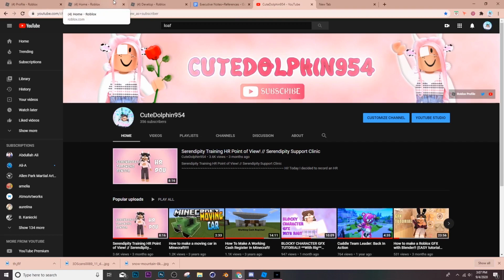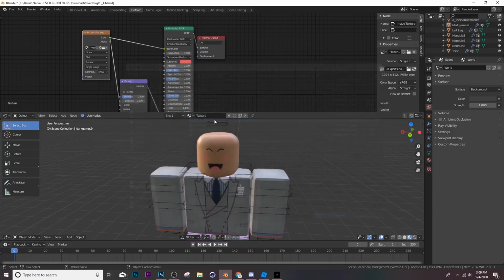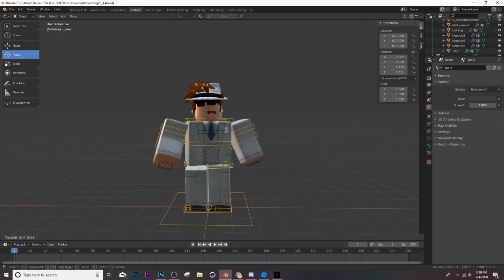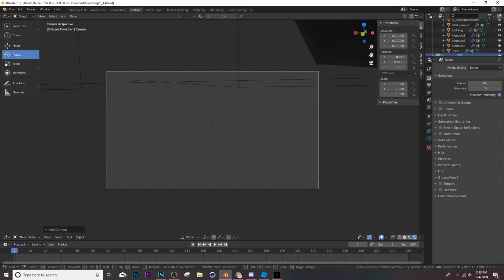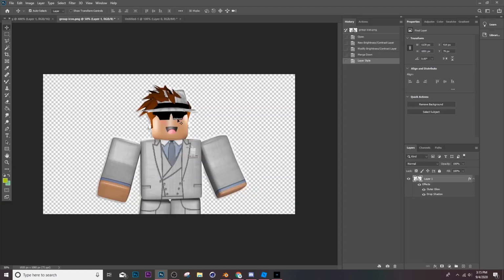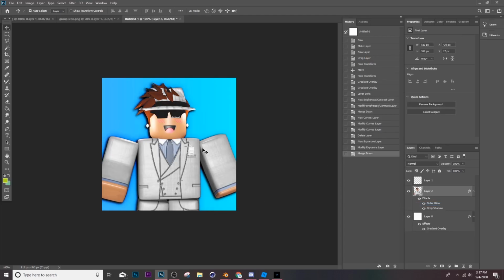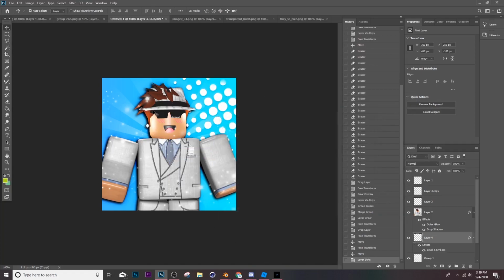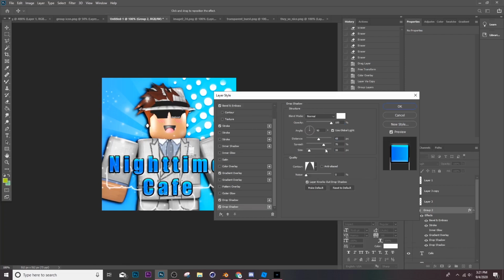Easy and Quick Roblox Group Icon Tutorial! | BEGINNERS! | CuteDolphin954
Easy and Quick Roblox Group Icon Tutorial! | Blender 2.83 | CuteDolphin954
Do you have a Roblox group that is yet to have an icon? Do you need a tutorial? You found the right video!

1. Like this video
5. Go to # guidelines then click # public-chat and ping me then say Done and attach the screenshot.

OTHERS:
☀Dolphin Army Communications Server Invite (JOIN!!):

"How do you record your videos?"
I use obs studio to record videos on computer, however I use elgato to record videos on Xbox!

"What do you use to edit videos?"
Adobe Premiere Pro is what I use to edit videos, however it costs money!

"How do you get Blender 2.79?"
Here is the link to download it! Pick the correct one meant for your computer!

"How do you get Cinema 4d?"
You have to buy c4d!

(Tags)